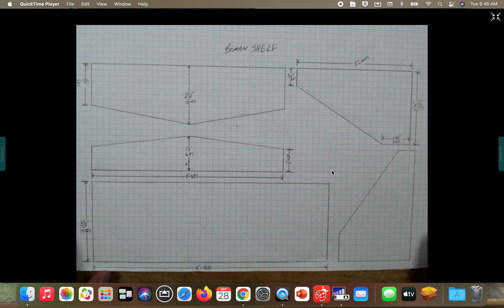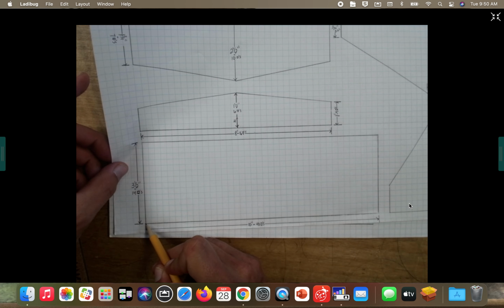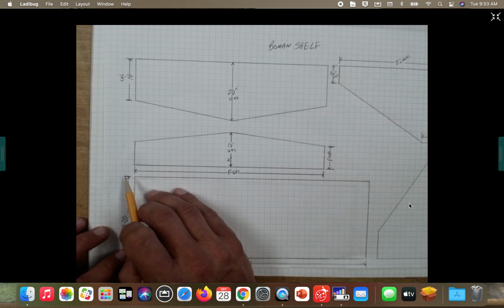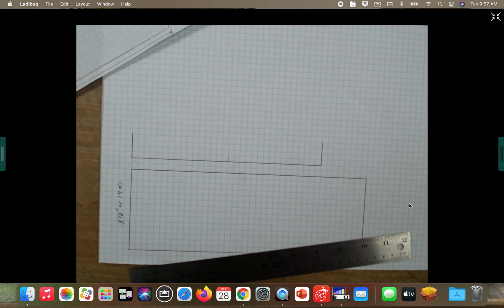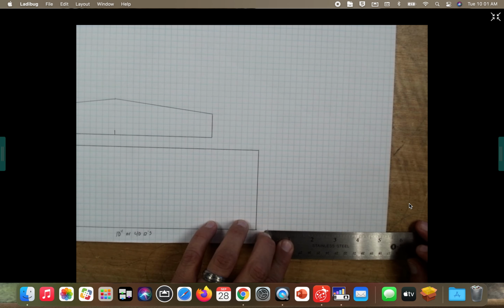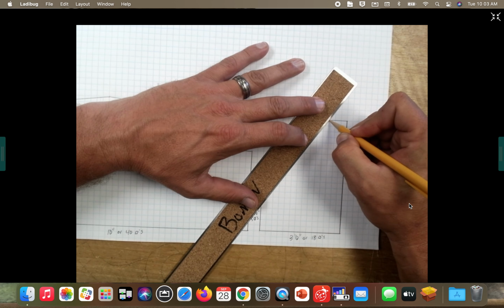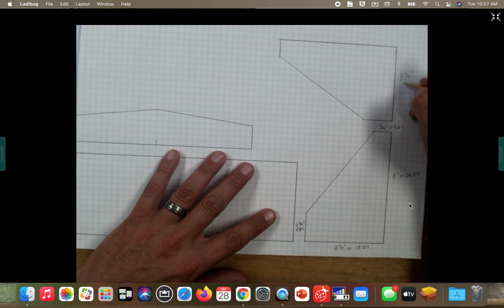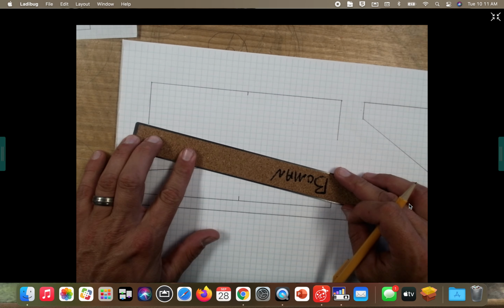Shelf Project Layout